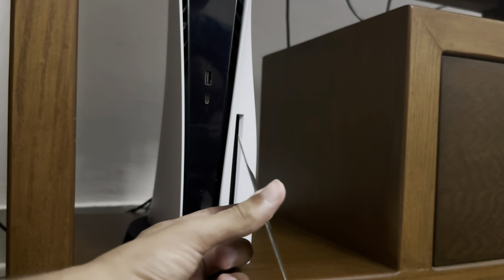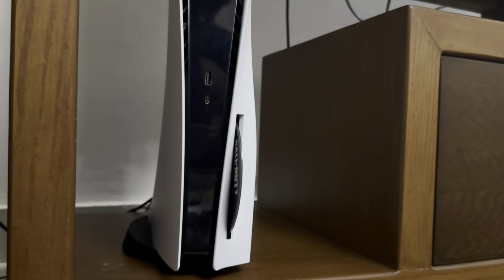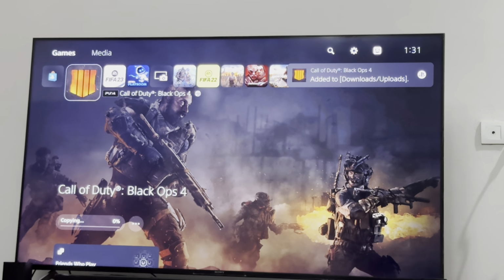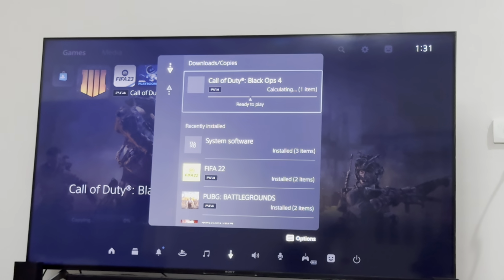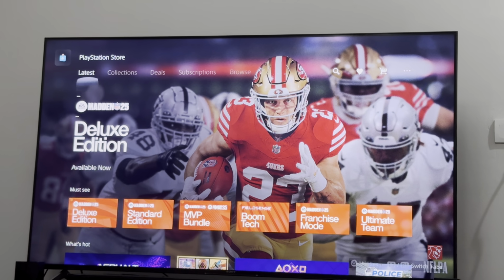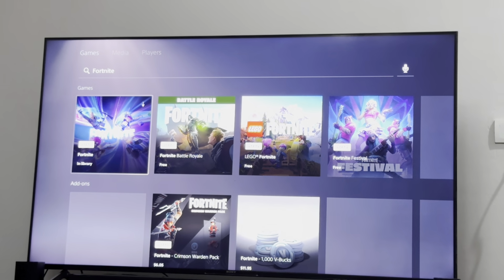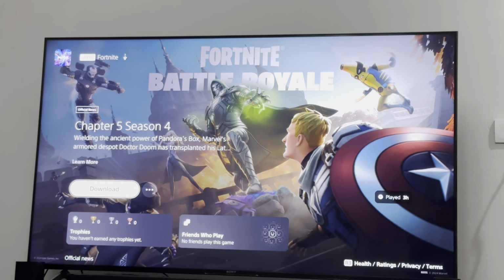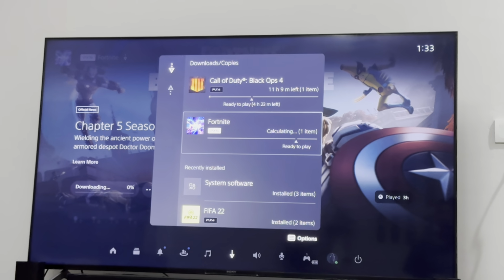PS5 : How to Install a Game from Disk - EASY METHOD (100% Works in 2025)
PS5 : How to Install/Download a Game from Disk

In this tutorial, learn the easy method to install a PS5 game from a disk. Follow these steps to get your game ready to play.